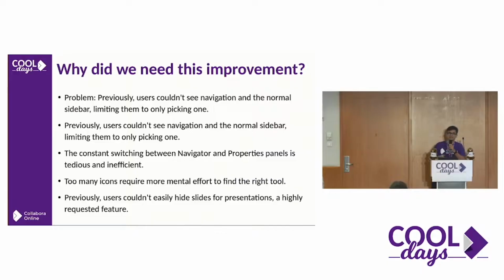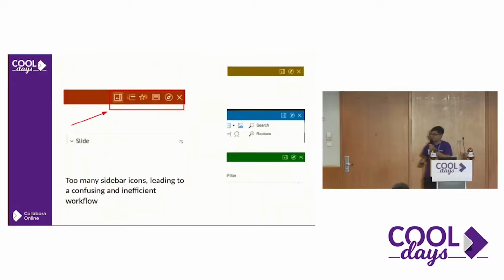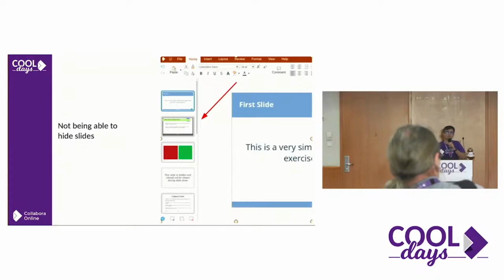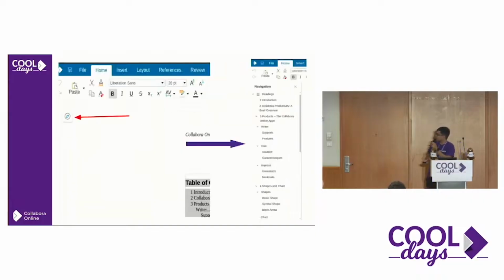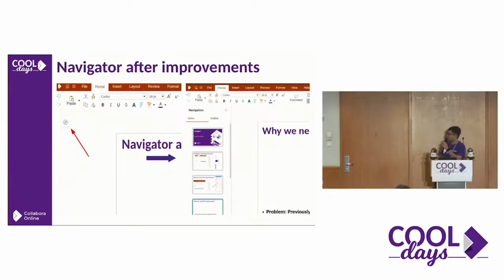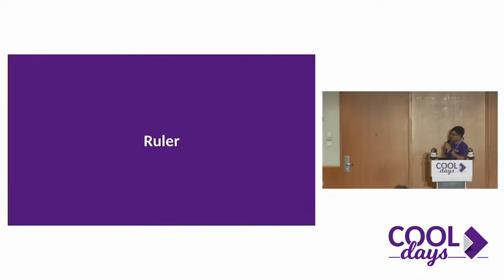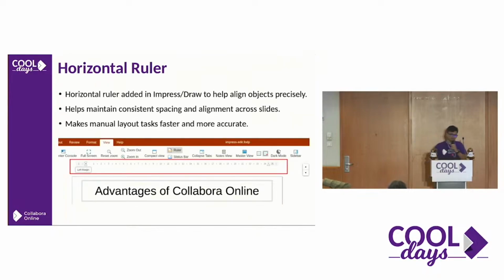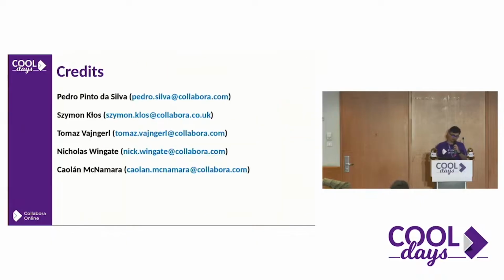UI Improvements: Navigator & Ruler - Darshan Upadhyay